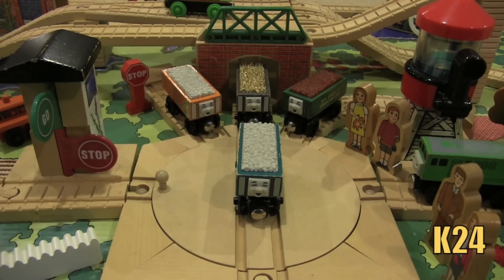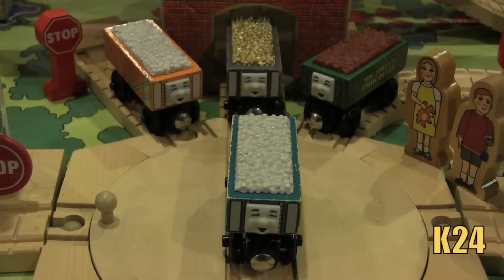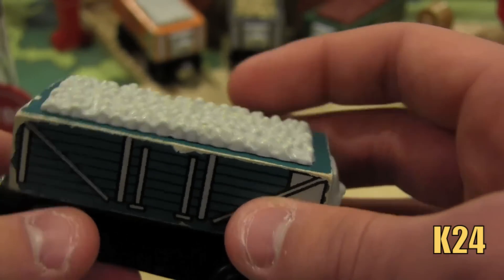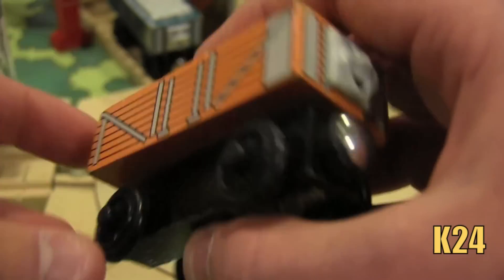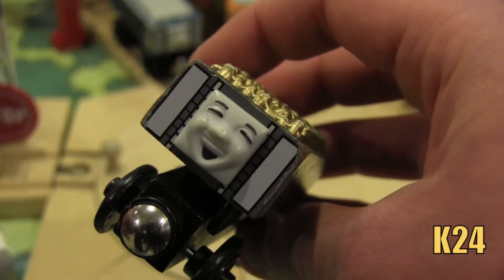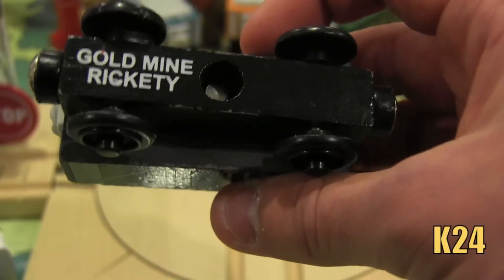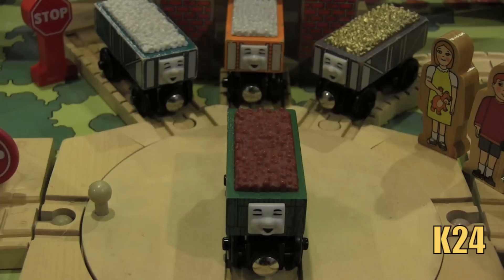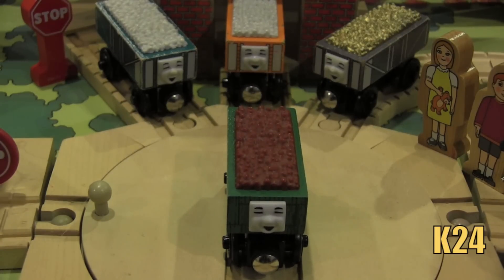Rickety the Troublesome Truck Review | Thomas Wooden Railway Discussion #59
Here are the four versions of Rickety. Some are more rare than others, but he's still a great model. Enjoy!